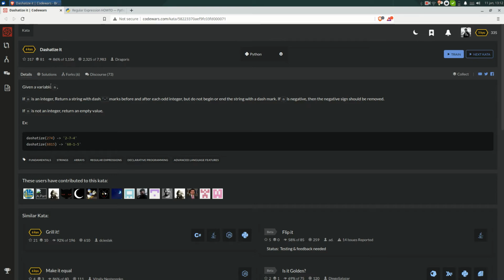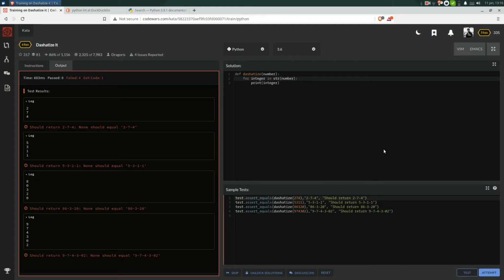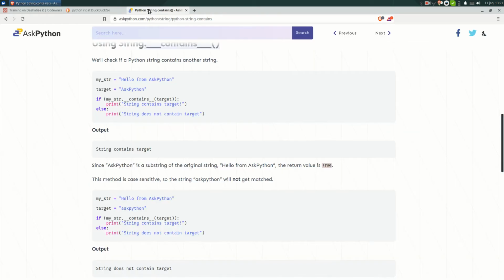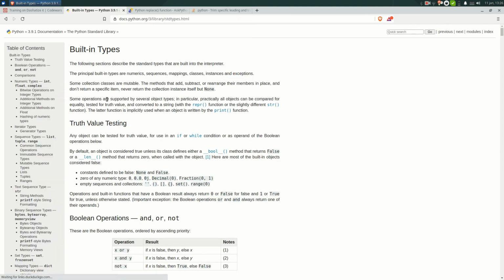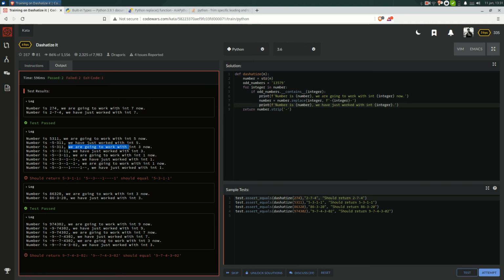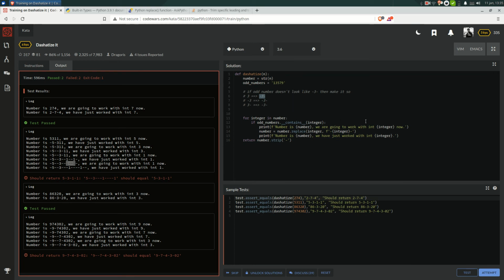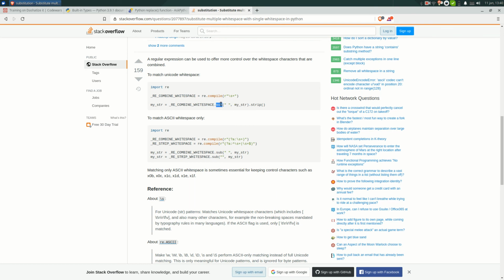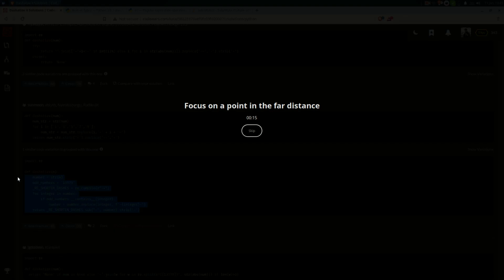Dashatize It [CodingKata] DAY13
We assesed that our solution was a little bit more complex than it should be. thanks to other people's solutions